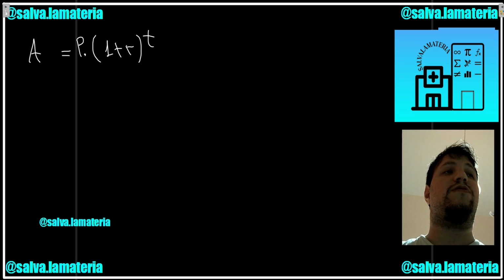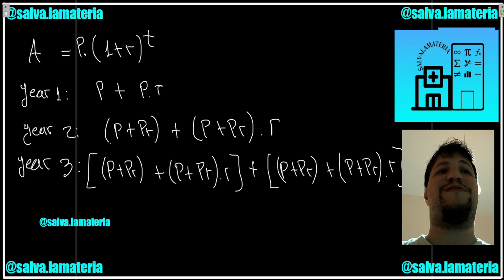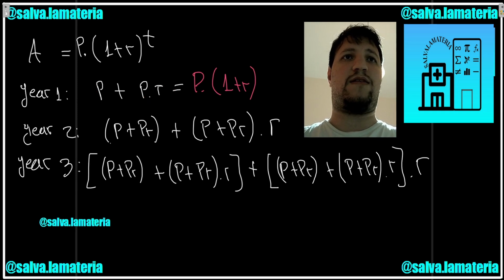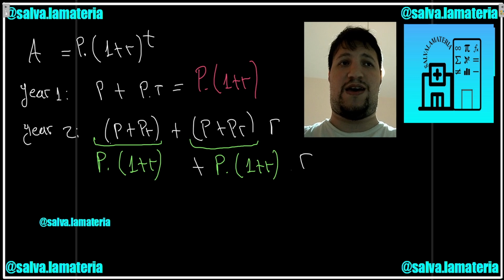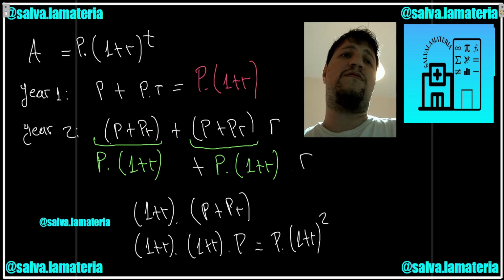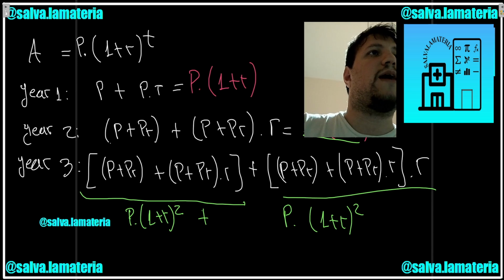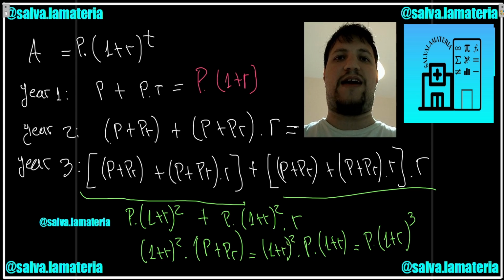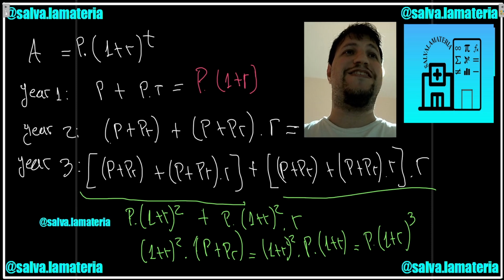Compound interest formula explanation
Hello everyone, on this video I wanna show you how easy is to undertand the compound interest formula.

The classes could be in spanish or english.

Thanks fow watching !